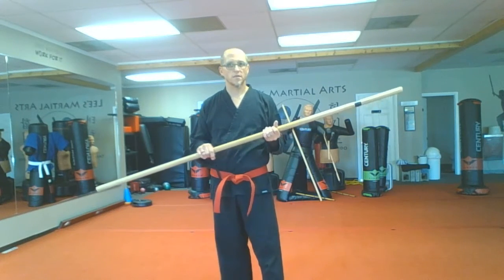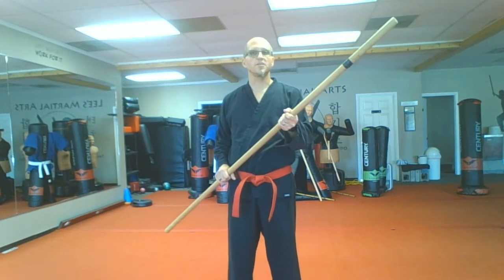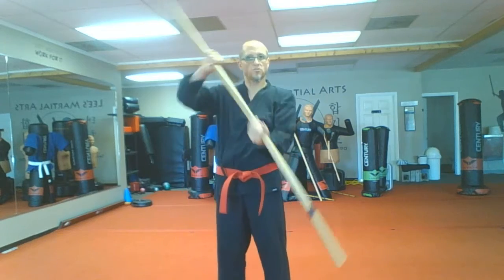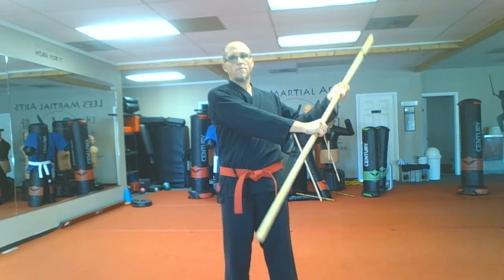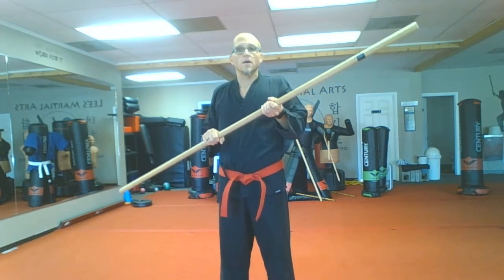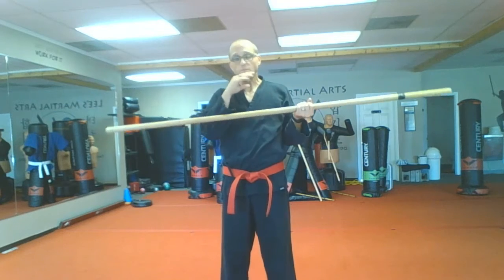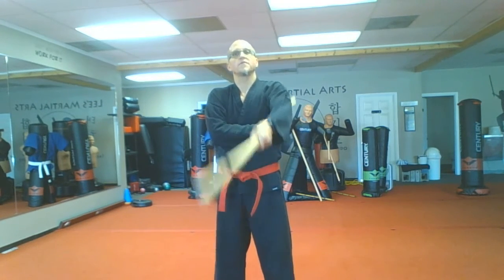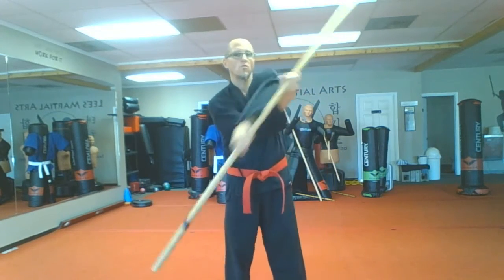Bo Staff Forward Figure 8 Spin